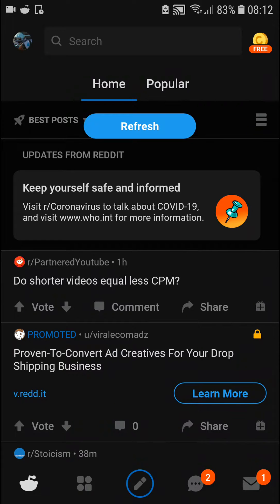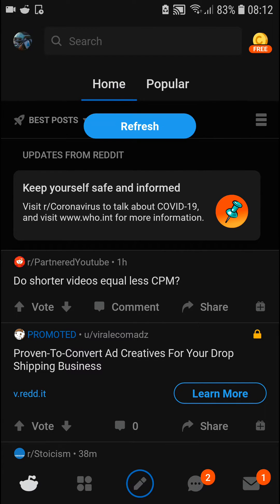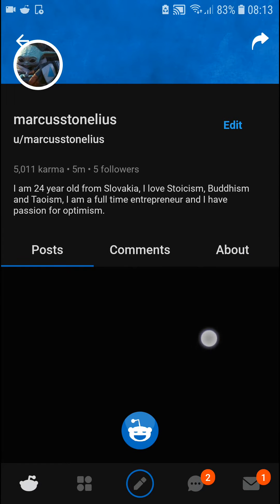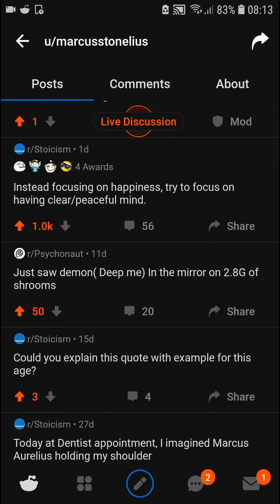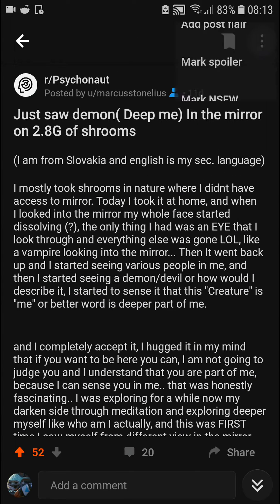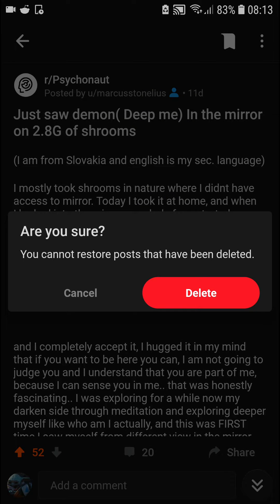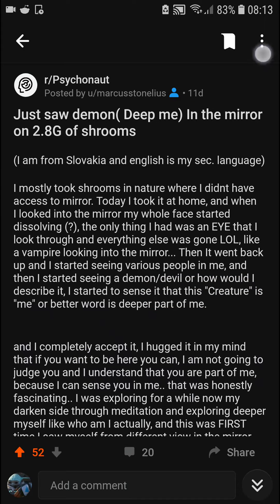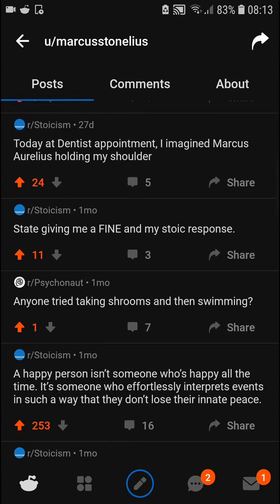How To Delete Post In Reddit App